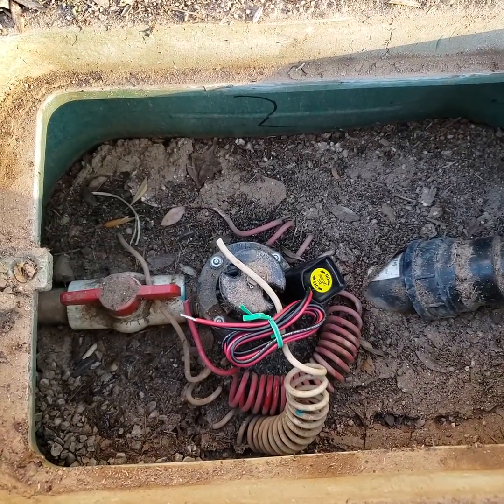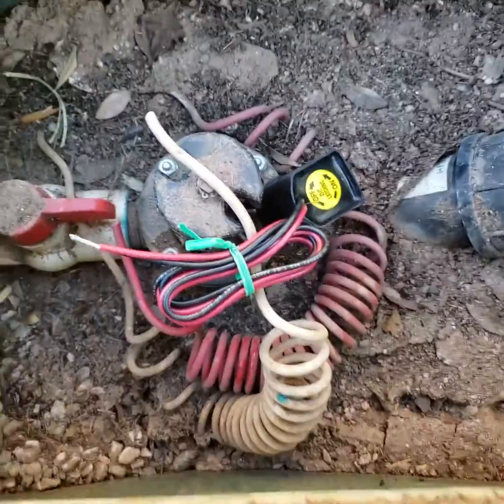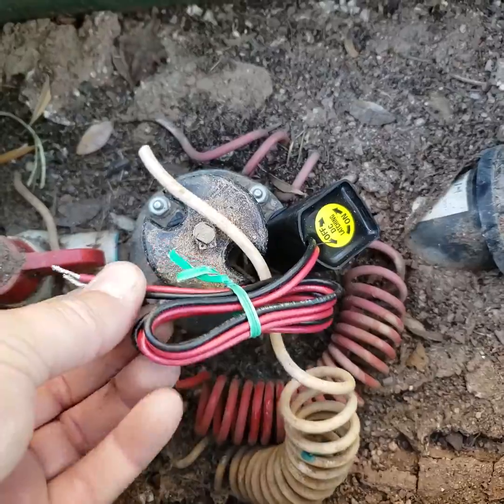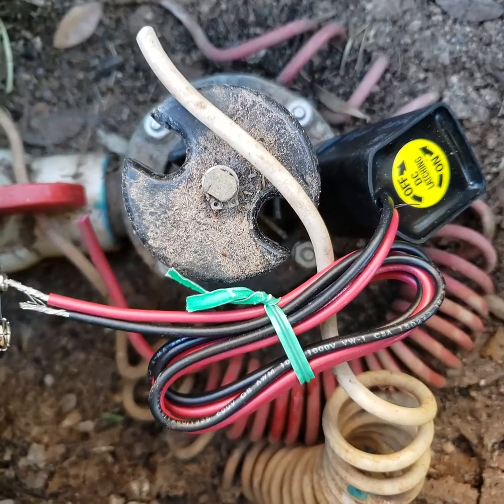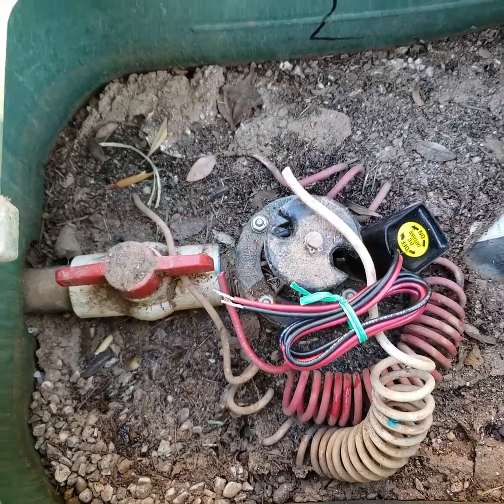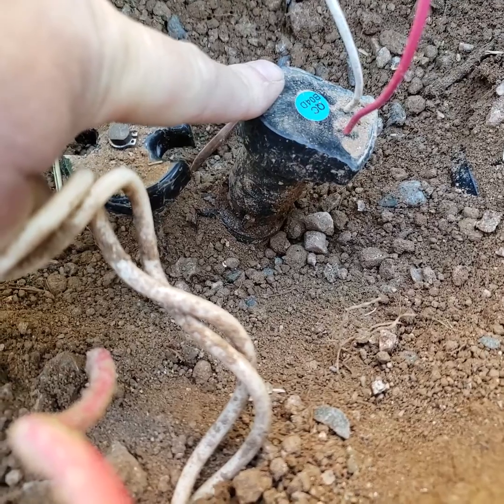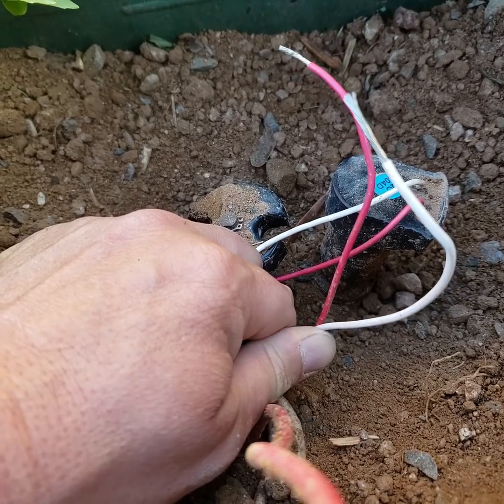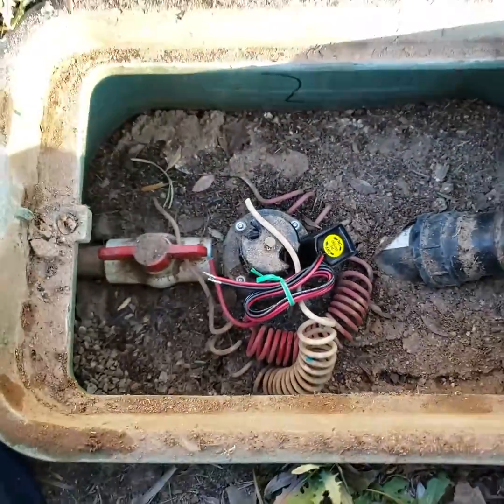LEIT Solenoids VS Rainbird DC Latching Solenoids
In this video I briefly explain a common problem I see in the field a lot. An irrigator will attempt to use the existing Leit Solenoids after upgrading the controller to a 9V solar timer such as a Hunter XCH. These solenoids are not cross compatible as I explained in the video.